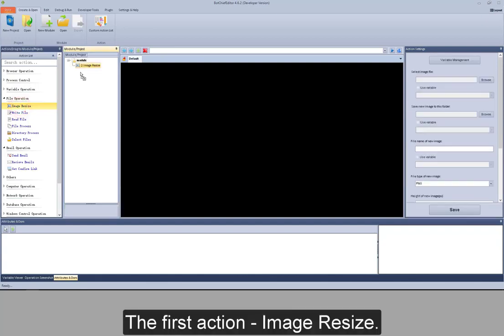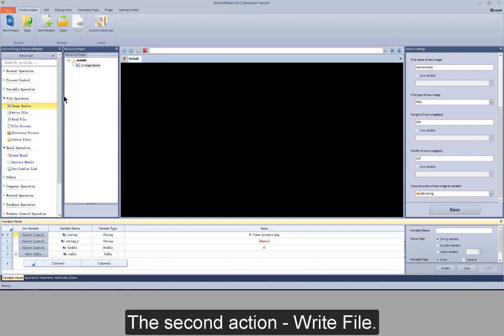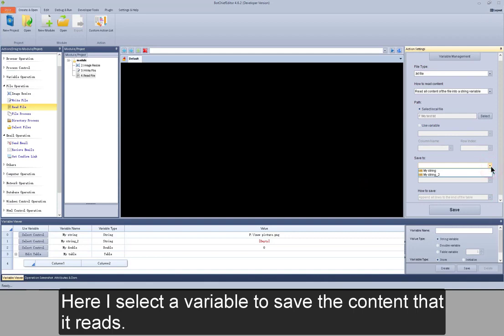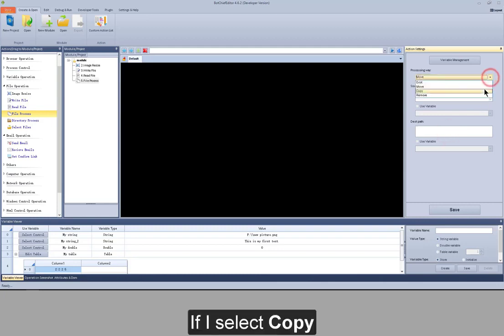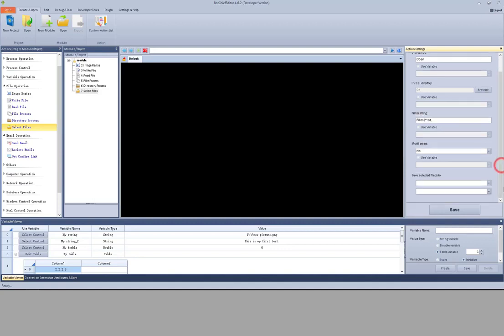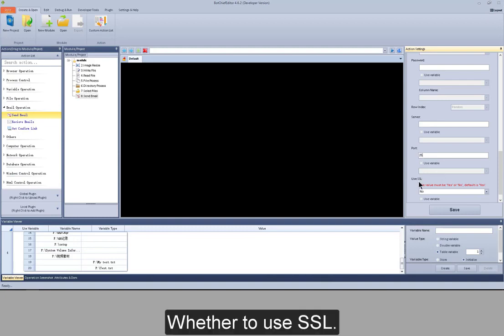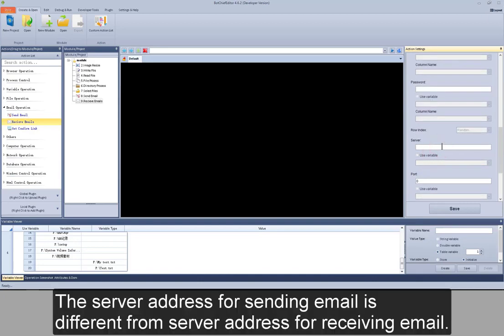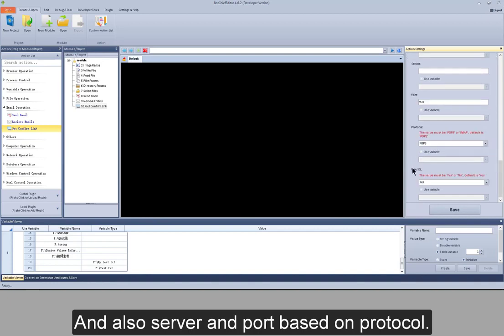BotChief Editor Actions in File Operation and Email Operation